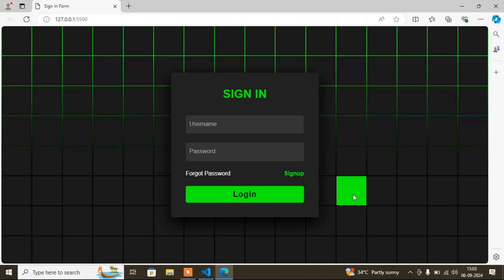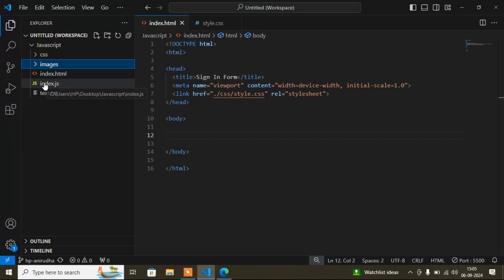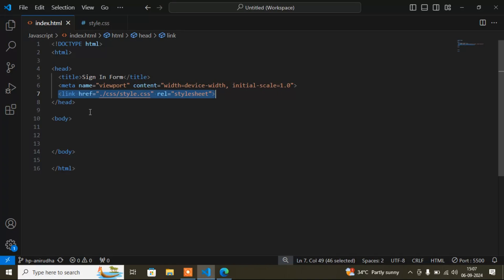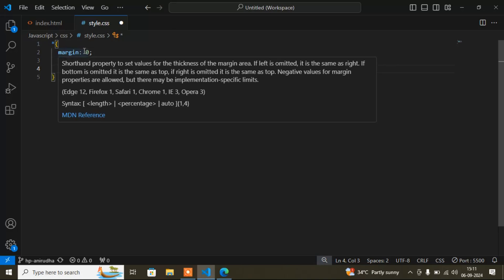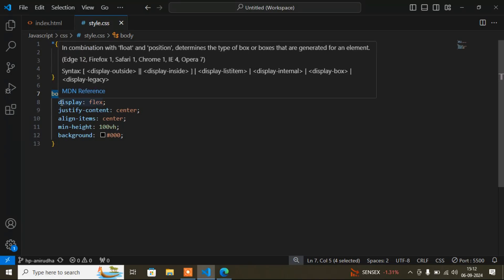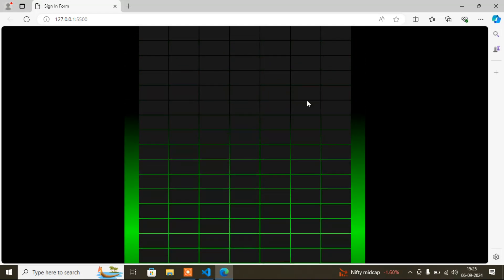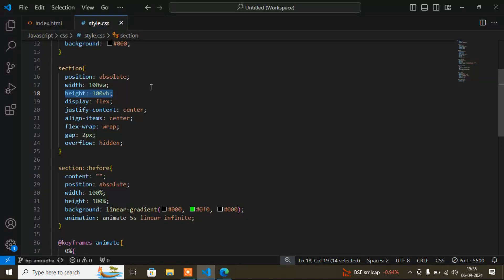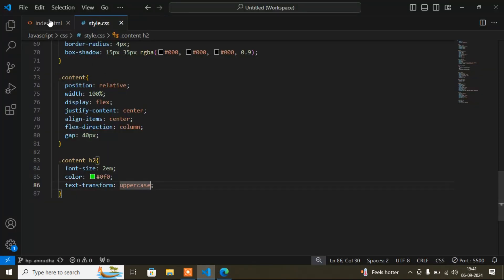Design a Modern Sign-In Form with Responsive Animation | HTML & CSS Tutorial | Web Design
🔐 Responsive Sign-In Form with Animation | HTML & CSS Tutorial 🎨

In this tutorial, I’ll guide you step-by-step on how to create a responsive Sign-In form with smooth animations using only HTML and CSS! Whether you're a beginner or looking to enhance your web design skills, this video will show you how to design a modern, mobile-friendly form with no JavaScript required.

🌟 What You'll Learn:
How to structure a clean Sign-In form using HTML
Adding CSS animations for a sleek, interactive user experience
Making the form fully responsive for all devices
Tips and tricks to create a professional-looking UI
💡 Why Watch This? Perfect for beginners and experienced developers who want to improve their front-end development skills. A great addition to any web project or portfolio!

🖥️ Technologies Used:
HTML: Structure and form creation
CSS: Styling and adding animations
Responsive Design: Mobile-friendly layout

🔍 Keywords for SEO:
Responsive Sign-In form, animated Sign-In form, HTML and CSS tutorial, web design tutorial, CSS animations, mobile-friendly form, responsive design, front-end development, modern web forms.